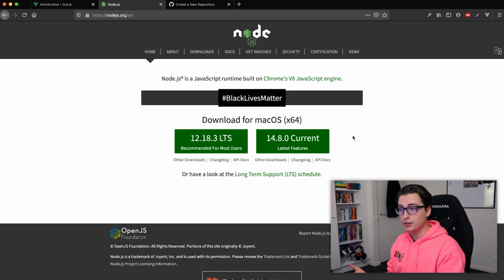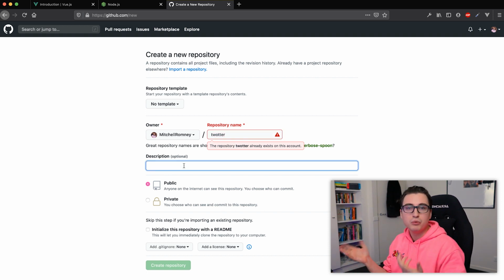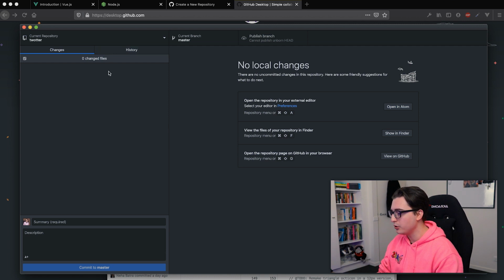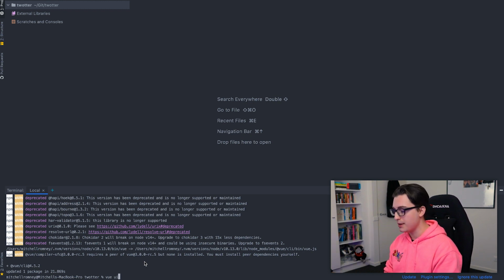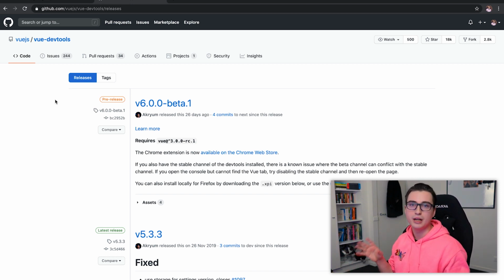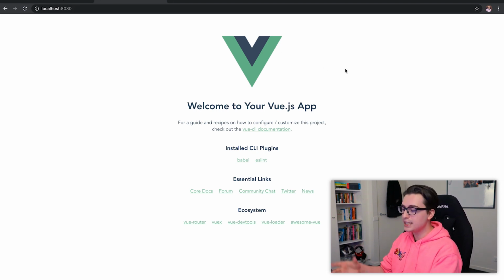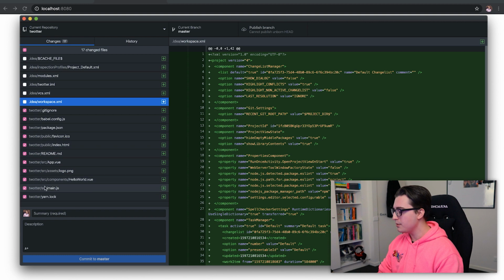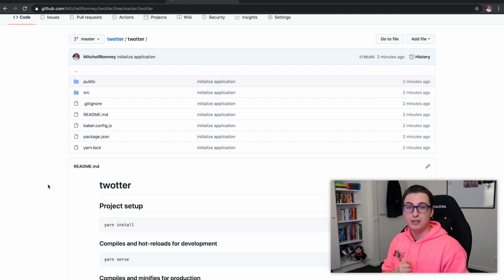How To Get Started With Vue 3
We'll be briefly going over what front end development means and what Vue.js is before jumping into installing the required tools and libraries and setting up our code really easily using the Vue CLI! Finally, we'll be saving our code to a Git repository so we can update and save new versions of our project.

⏰ TIMESTAMPS
0:00 - Intro
1:46 - What is Front End Development?
2:44 - What is Vue & Vue 3?
4:03 - Installing NodeJS
5:21 - What is Git & GitHub?
6:24 - Creating a Git Repository
7:44 - Cloning your Git Repository
9:17 - Preparing your IDE
10:55 - Installing Vue CLI
12:03 - Creating our Vue App with the Vue CLI
14:16 - Installing Vue Dev Tools
15:59 - Running your Web Application
17:57 - Making our First Code Change
19:40 - Saving our Project to our Git Repository
22:30 - Wrap up & Outro